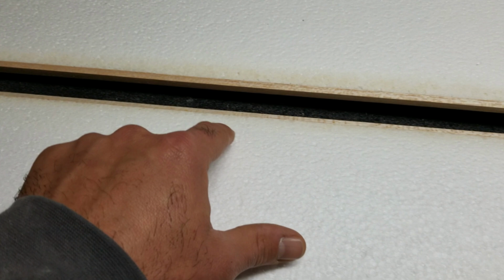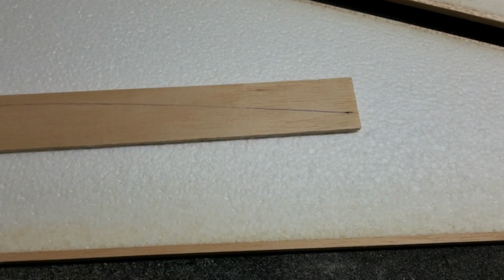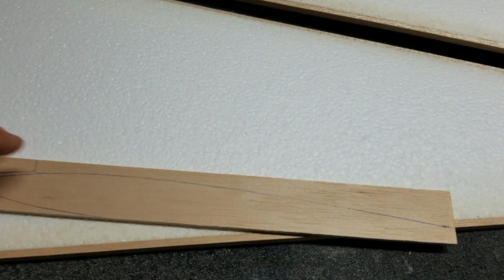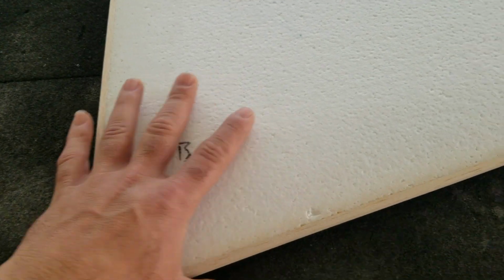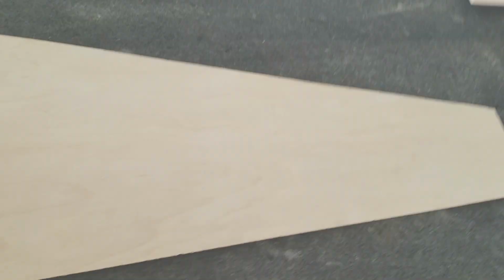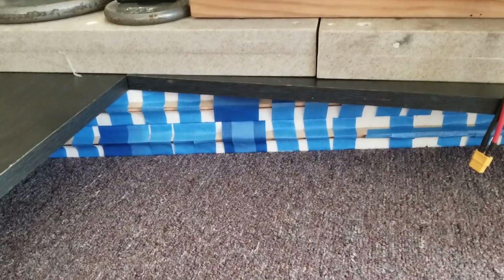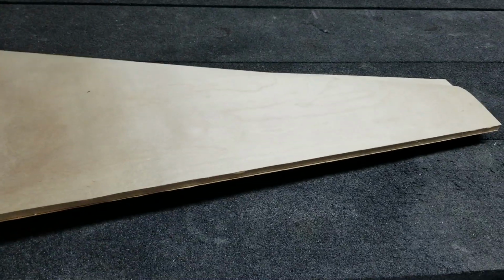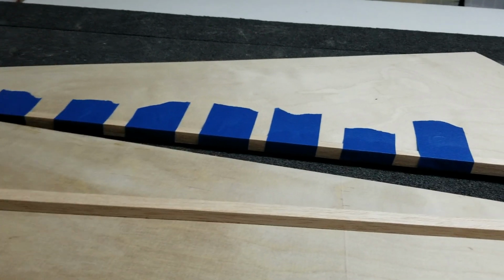SR-7, Vintage RC Slope Glider Build Part 2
Building an old Bob Martin SR-7 kit for a friend of mine. Part 2- Sheeting the wings and working on the leading and sub trailing edges.   This thing has a 54 inch wing span, 2 channel control and has the famous "duralene" plastic fuselage, which is very strong but uber heavy.

Flightcomp.com